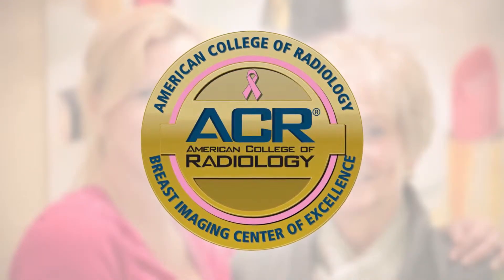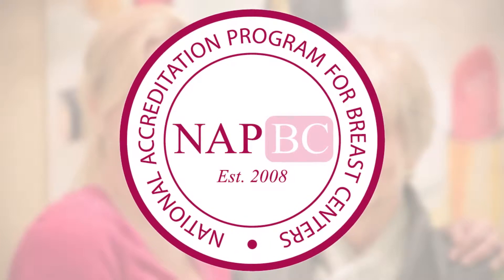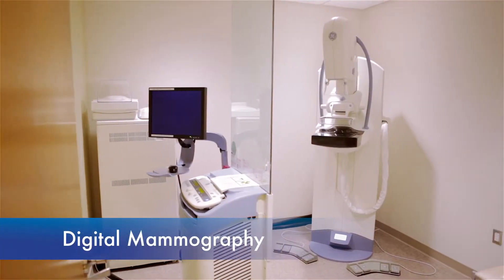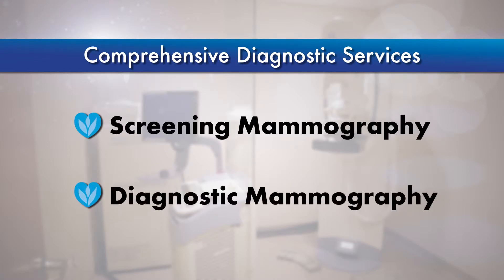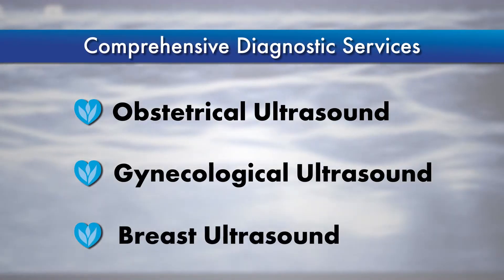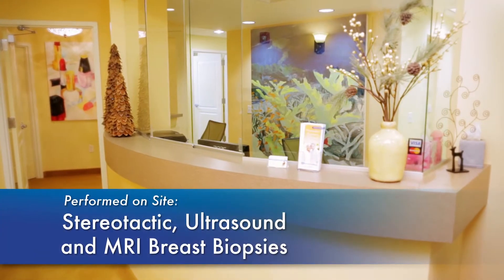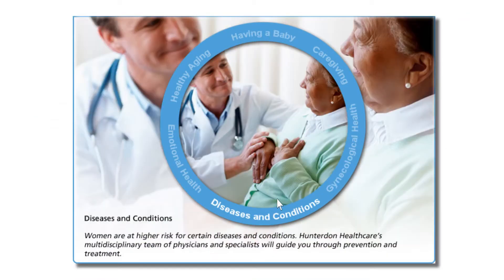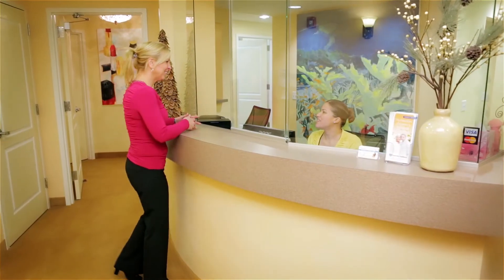Hunterdon Healthcare Women's Imaging Center (Short Form)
Hunterdon Women's Imaging Center Features Leading-edge technology in a tranquil environment.